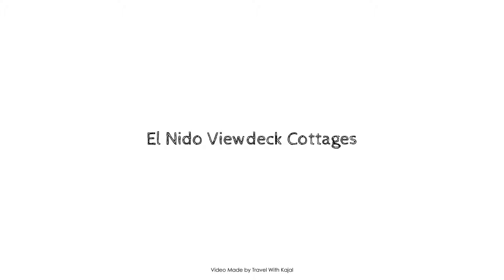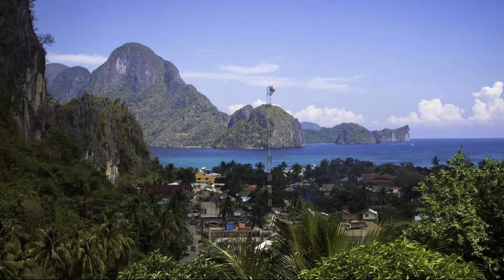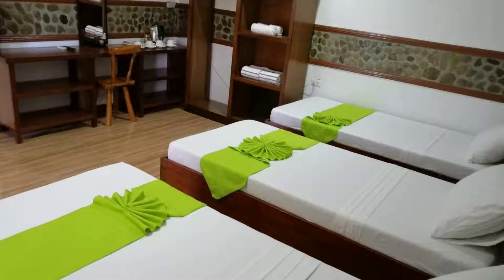El Nido Viewdeck Cottages, Palawan, Philippines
About Property:
Stop at El Nido Viewdeck Cottages to discover the wonders of Palawan. Offering a variety of facilities and services, the hotel provides all you need for a good night's sleep. To be found at the hotel are daily housekeeping, 24-hour security, Wi-Fi in public areas, room service, airport transfer. Each guestroom is elegantly furnished and equipped with handy amenities. Recuperate from a full day of sightseeing in the comfort of your room or take advantage of the hotel's recreational facilities, including hiking trails, snorkeling, private beach, massage, garden. Discover all Palawan has to offer by making El Nido Viewdeck Cottages your base.
Searching For
1. El Nido Viewdeck Cottages - Palawan
2. El Nido Viewdeck Cottages - Palawan Virtual Tour
3. El Nido Viewdeck Cottages - Palawan Rooms
4. El Nido Viewdeck Cottages - Palawan Amenities
5. El Nido Viewdeck Cottages - Palawan Videos
6. El Nido Viewdeck Cottages - Palawan Offers
7. El Nido Viewdeck Cottages - Palawan Deals
Audio Credit:
Track Title: Blank Slate
Artist: VYEN